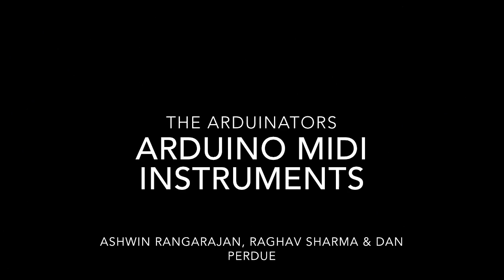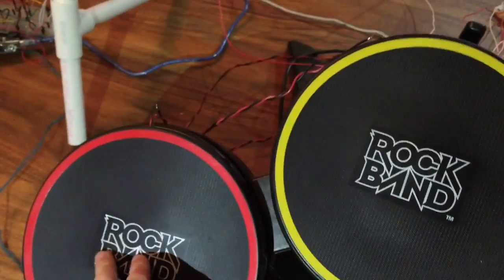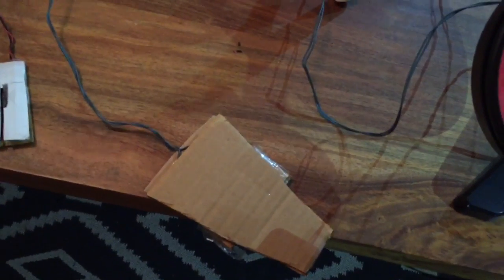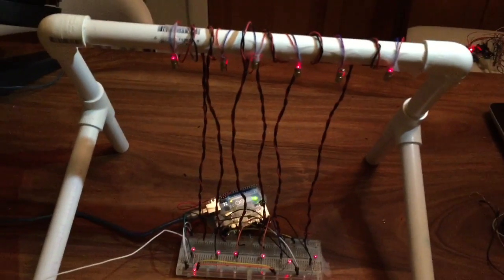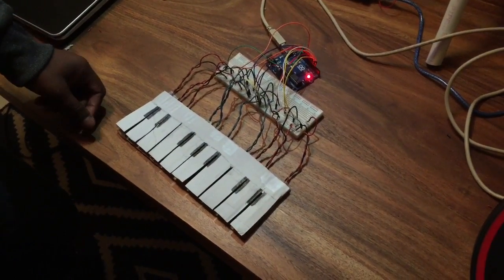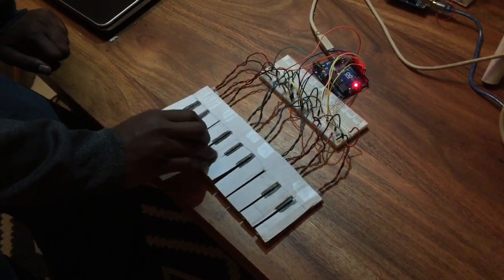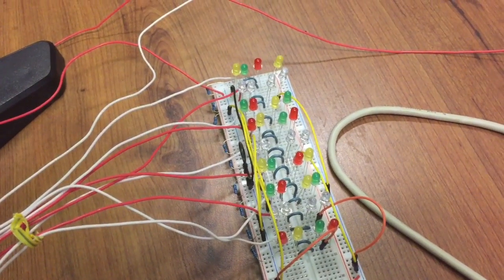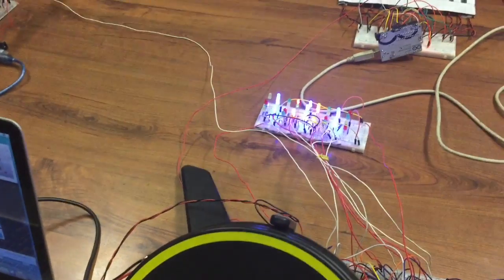Arduino MIDI Instruments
Final project video for CS362 at UIC.